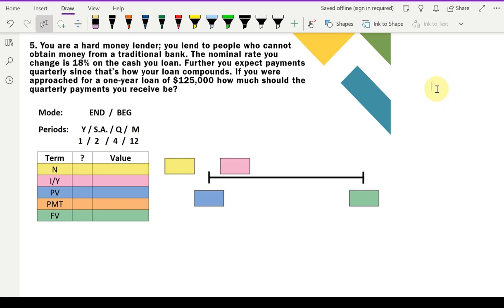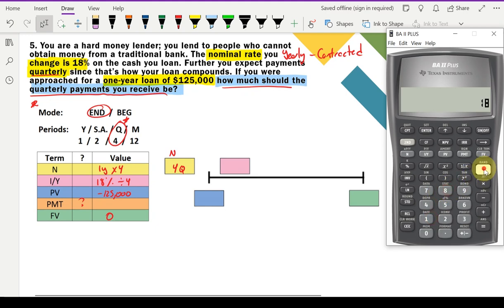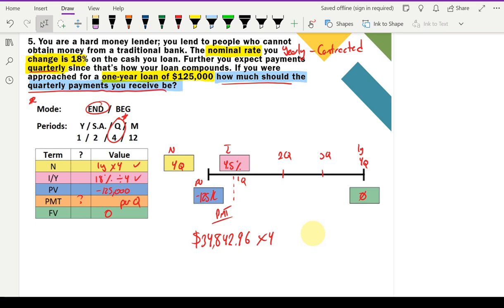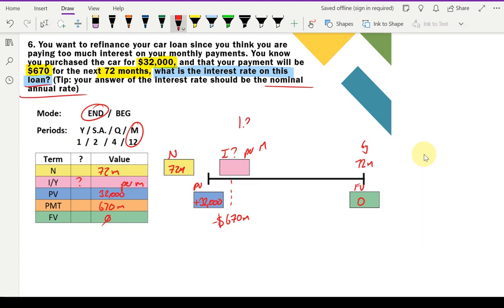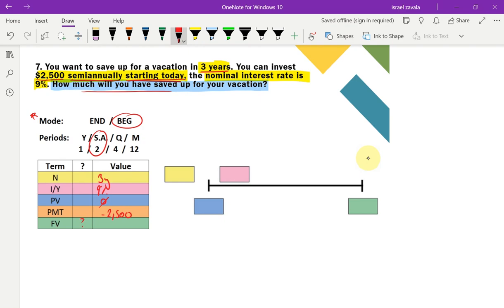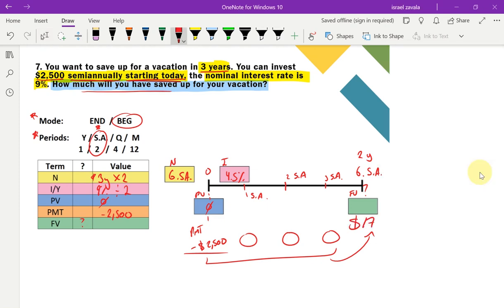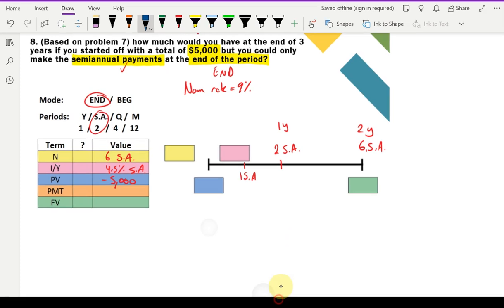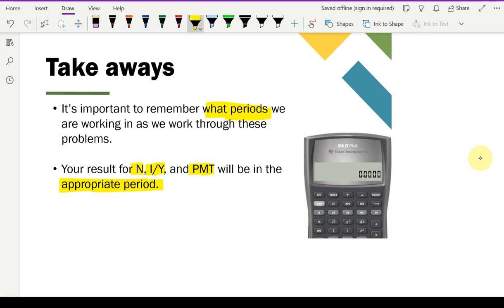15. TVM - Part 2 - Solving Various Compounding Practice Problems | BA II Plus Walkthrough